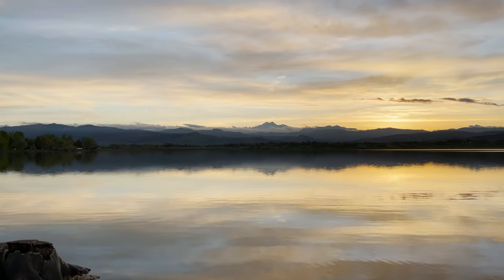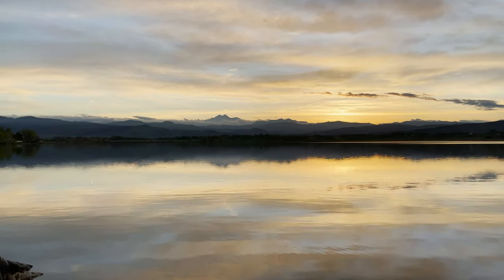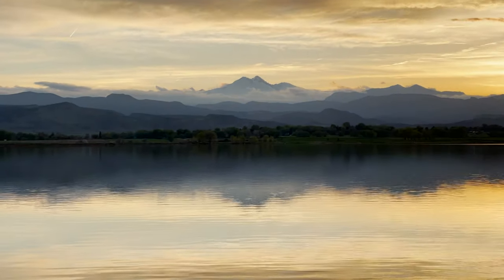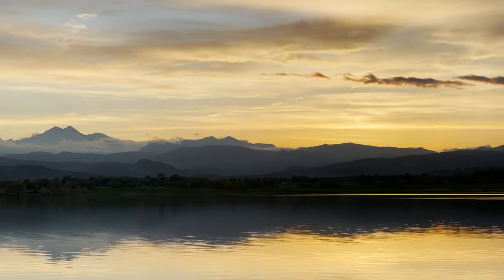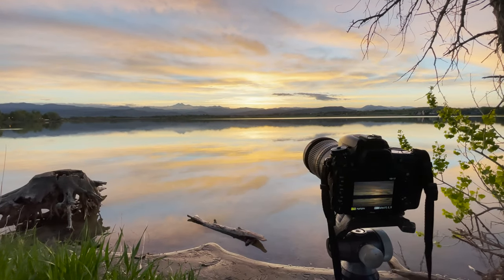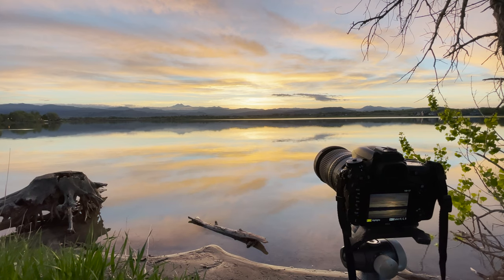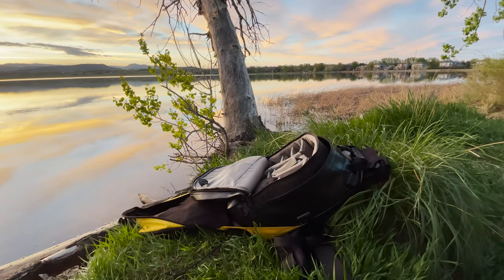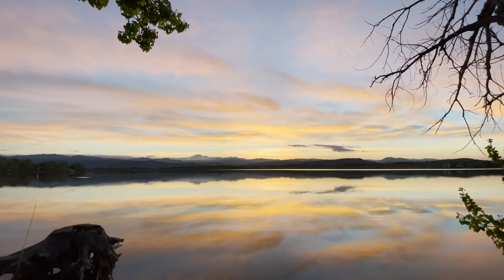One Last Sunset for the Old LowePro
In this video I've taken a quick trip out to one of my local lakes for sunset, and also taking one last journey with the old LowePro backpack before switching everything over to the new f-Stop. When I go out to see the sunset in my hometown, this is usually the place I go to, with it's great view of the mountains over the beautiful lake.

Filmed on my iPhone 12 Pro Max, and edited in Adobe Premier Pro 2021

Camera: Nikon D750 (Latest version Nikon D780 or Nikon Z6 II
Ultrawide Zoom Lens: Tokina 16-28mm f/2.8
Wide Angle Prime Lens: Tamron 35mm f/1.8
Normal Prime Lens: Nikon 50mm f/1.8
Normal Zoom Lens: Tamron 24-70mm f/2.8
Telephoto Zoom Lens: Tamron 70-200mm f/2.8
Tripod: Sirui N-1204SK
Ball Head: Gitzo G1276M
Vlogging Camera: DJI Pocket 2
Phone Gimbal: DJI Osmo Mobile 3
Small Tripod: Joby Gorillapod 5K
Small Video Light: Lume Cube Panel Mini
Video Microphone: Rode VideoMicro
Camera Backpack: f-stop Tilopa 50L
Drone: DJI Mini 2

If you use my Amazon links to purchase any of these items I get a very small percentage from your sale to support my small business at no extra cost to you.